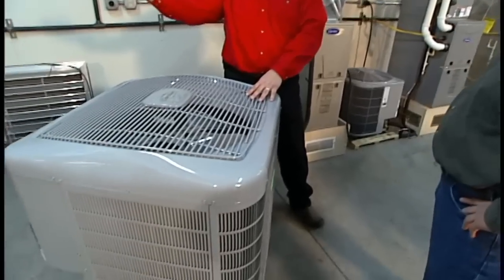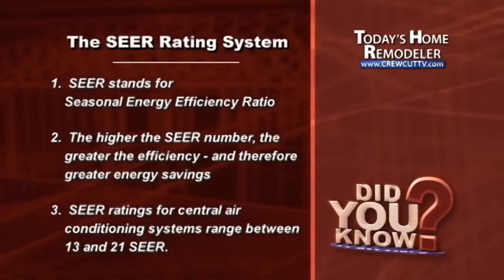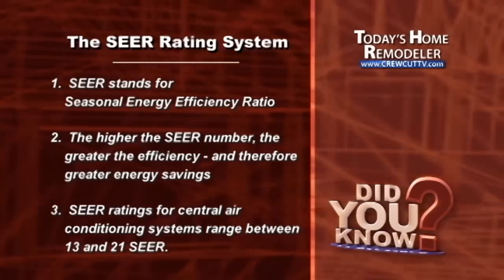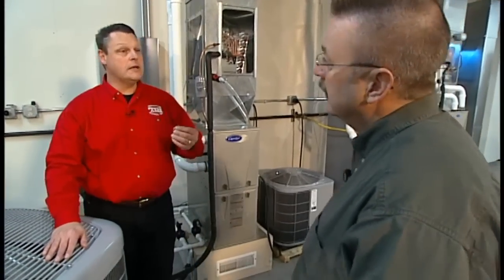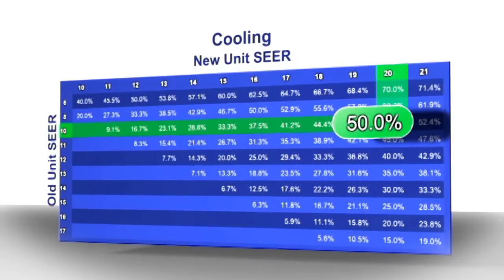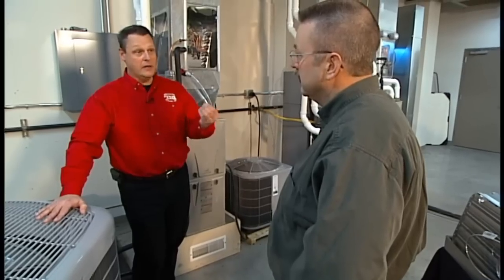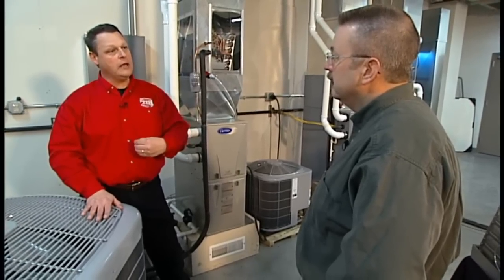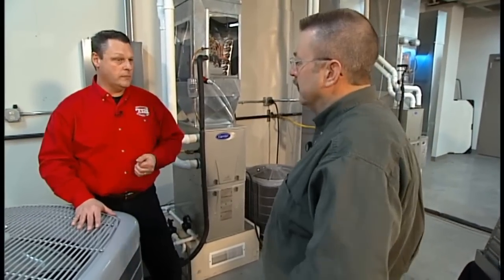How to select an Air Conditioner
In this video from the Carrier Consumer Education Video Series, Larry Hacker and Stuart Keith discuss how to select a central air conditioner and what to look for when comparing and buying different models.